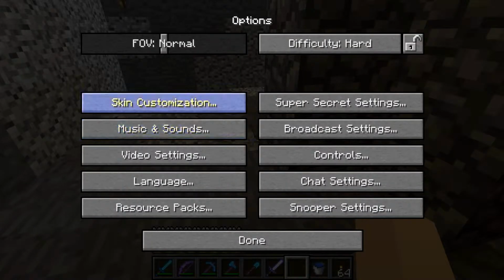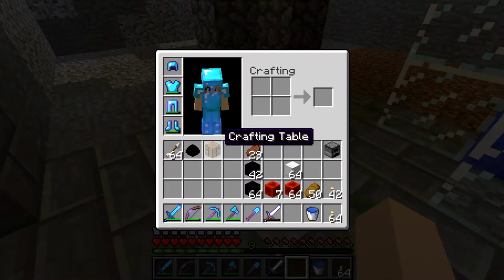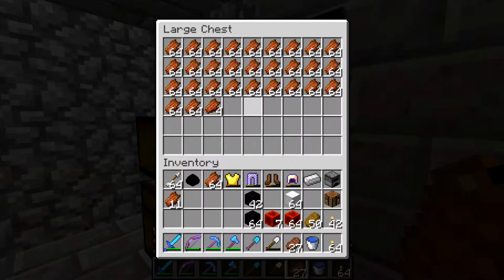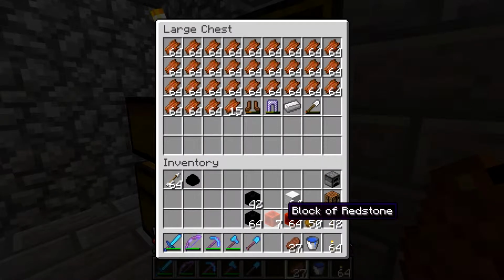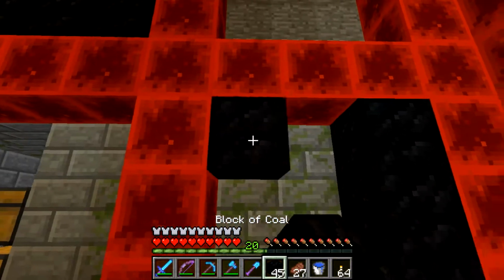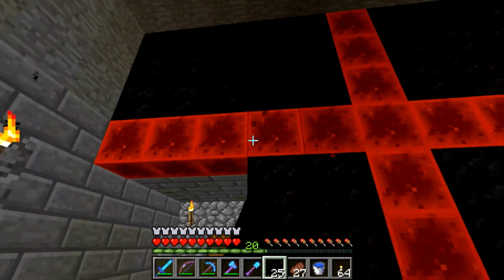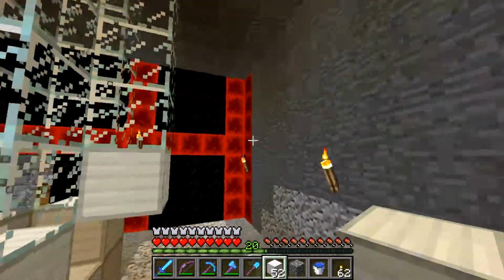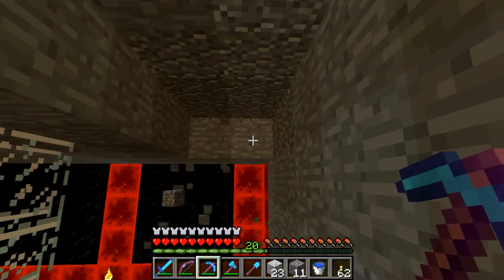Minecraft Let's Play Episode 71- Beautification of the XP Farm!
►In today's video we make the zombie XP farm look pretty! :D